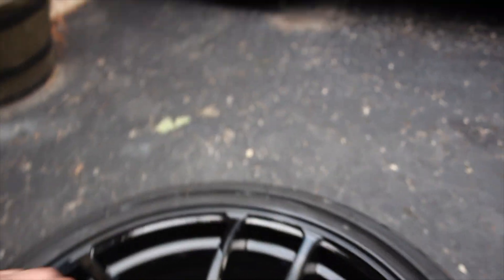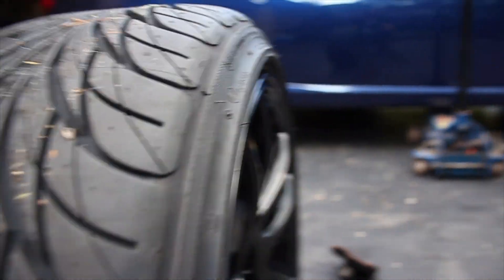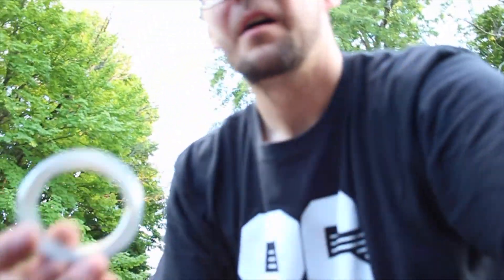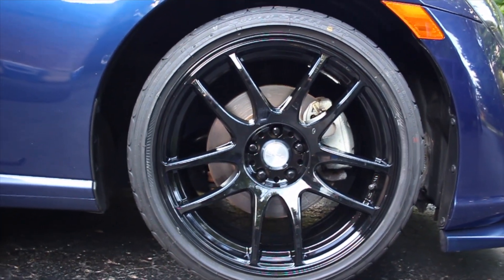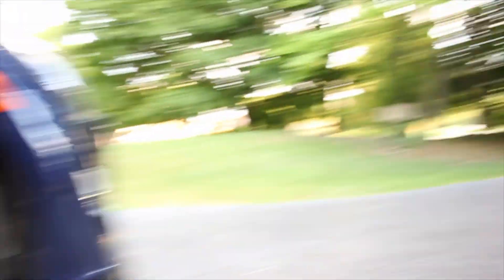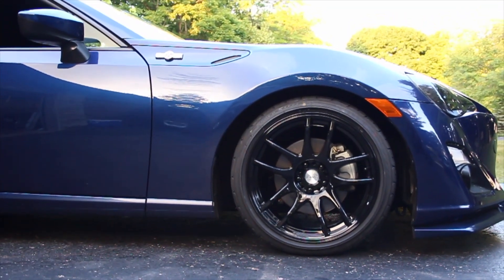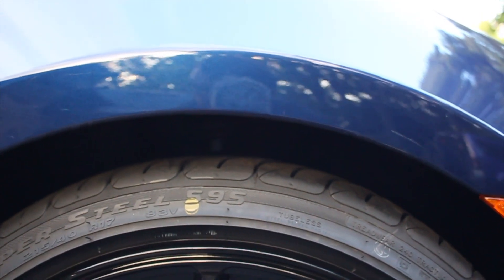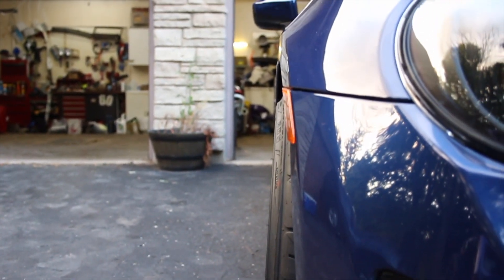FR-S IS COMING TOGETHER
what's going on guys in todays vlog I finally got my tires installed on my esr wheels and im in love hope you guys like the video!!!